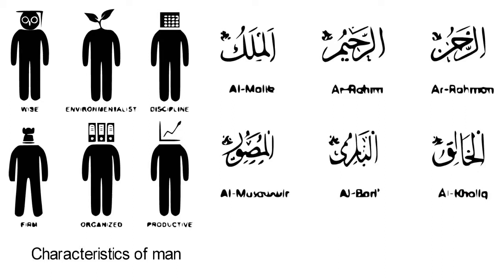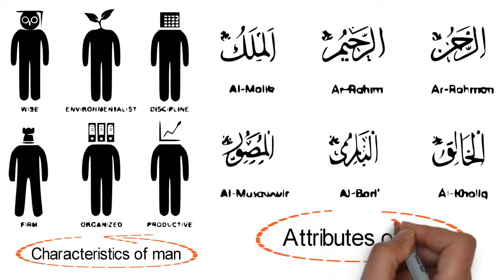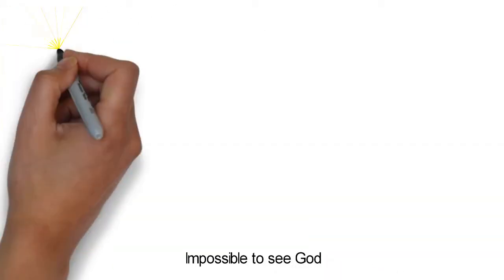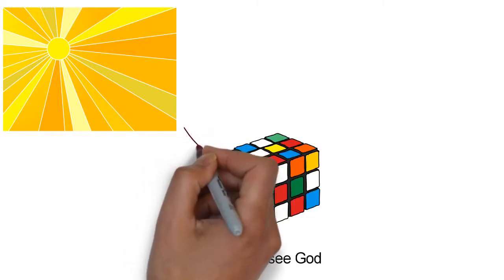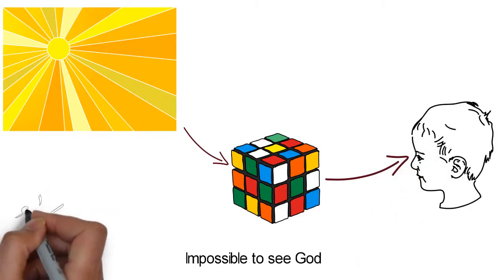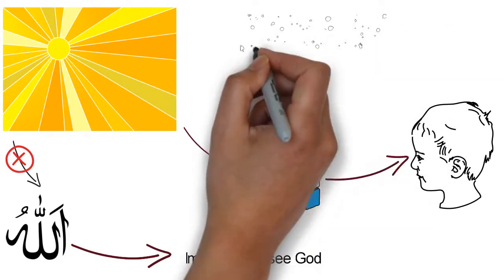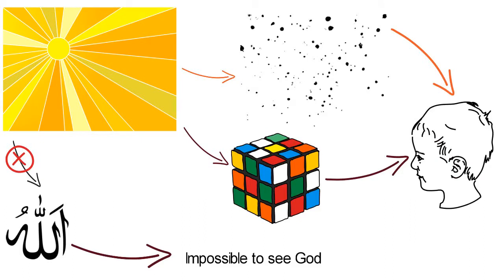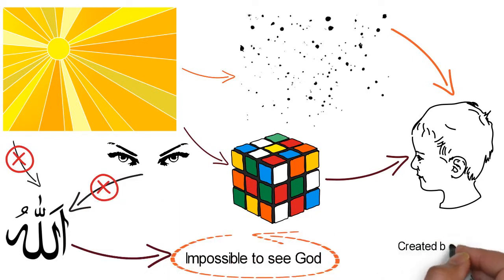Why can't we see God?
Why cant we see god?